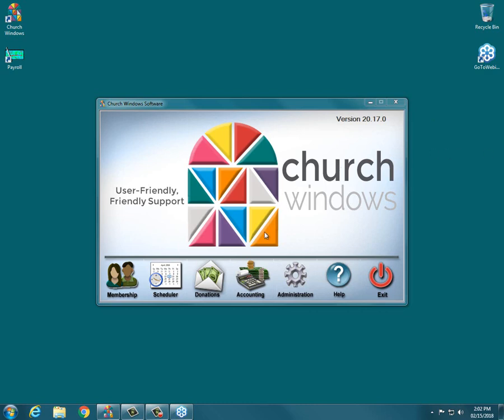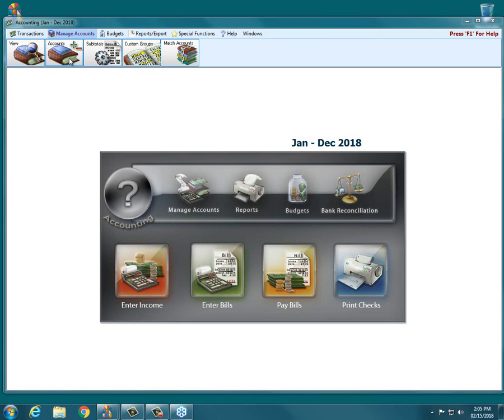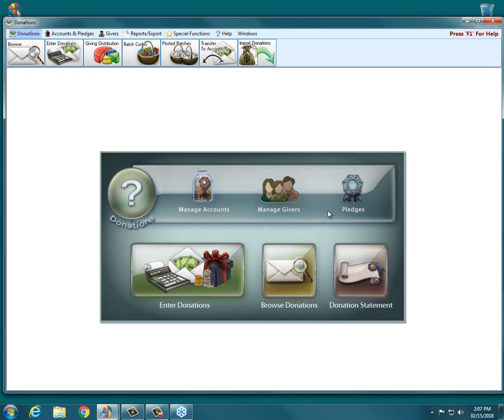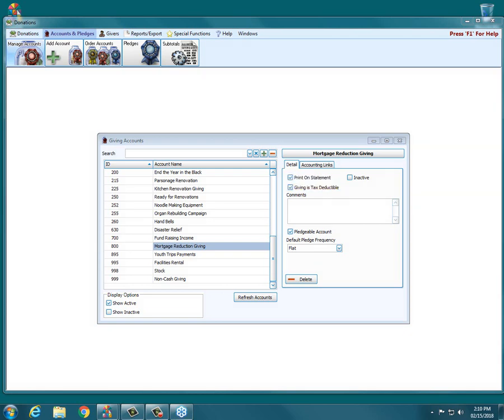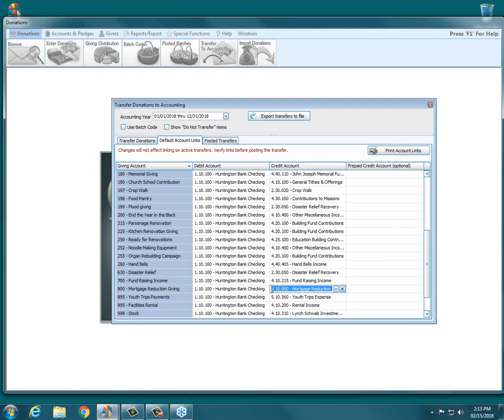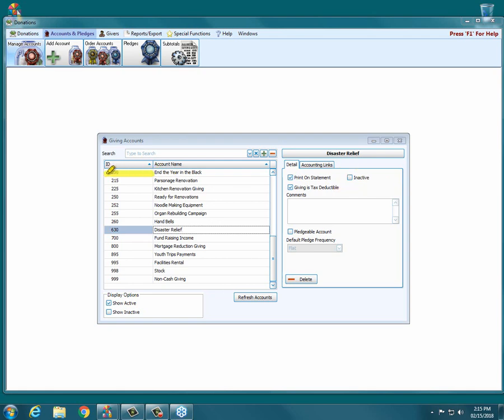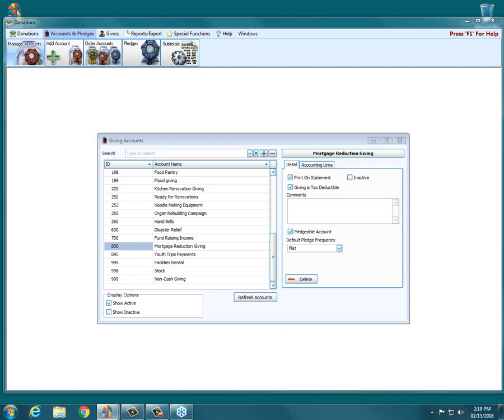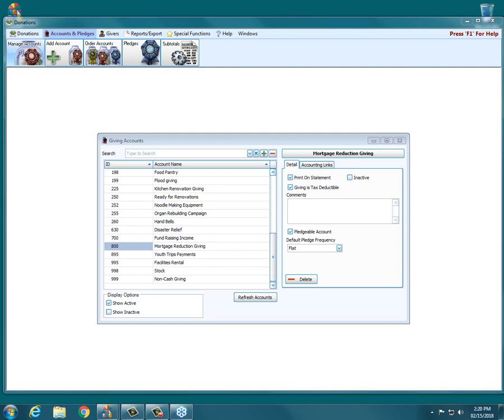Church Windows v20 - Donations and Accounting: Differance between accounts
In this video, learn about the difference between a Donation giving account and an Accounting income account and how they relate. Presented 2/15/2018.

Video code: D/A